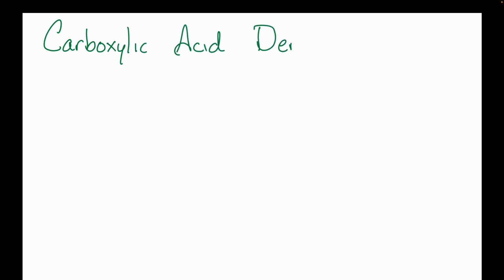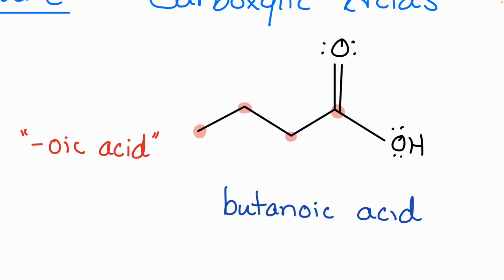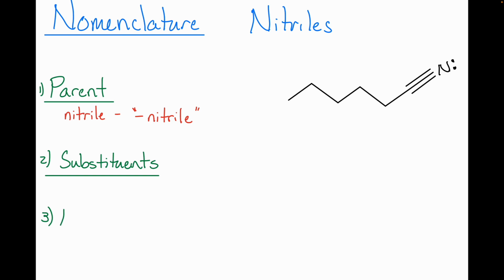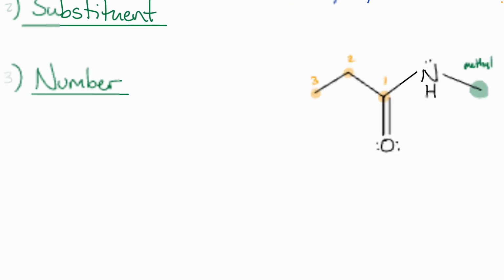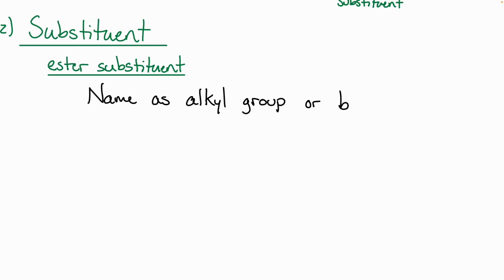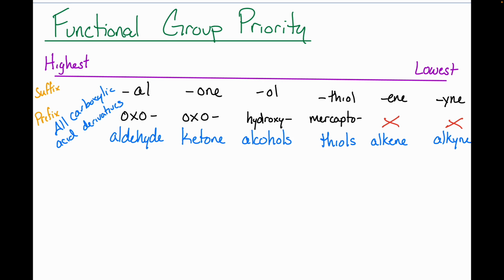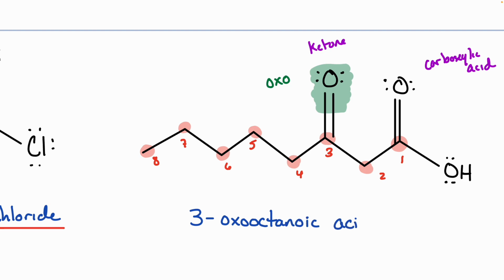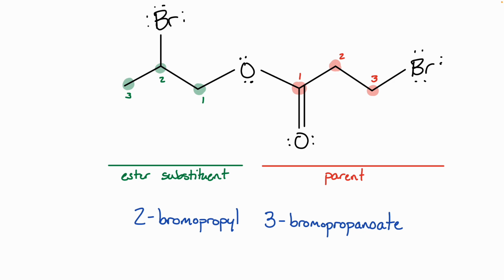Chem128BSP25 Chapter 20 and 21 Lecture 1 Introduction to Carboxylic Acid Derivatives